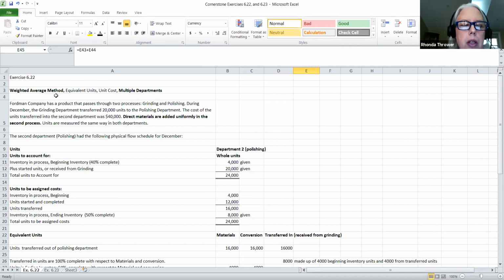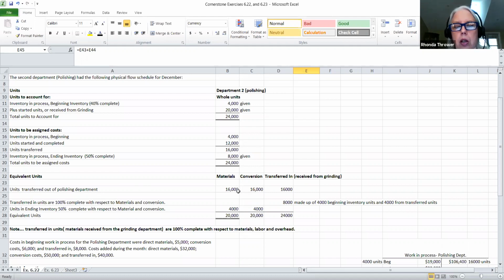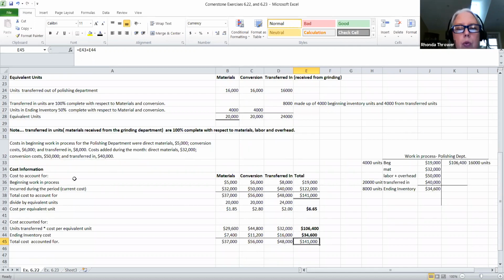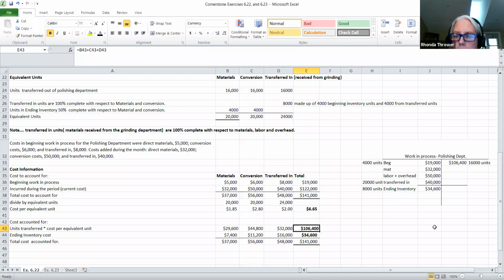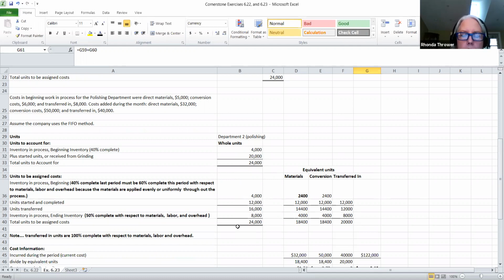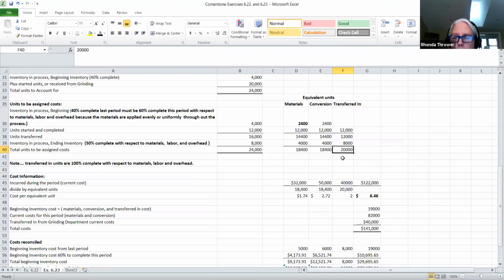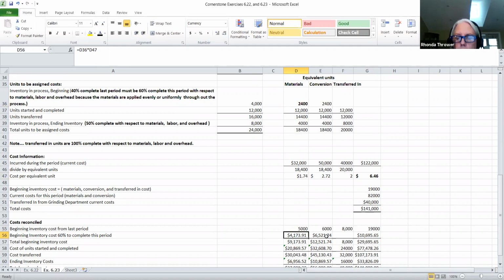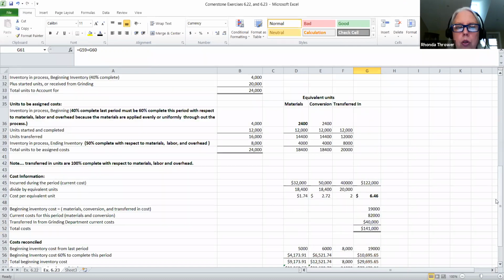ACC 225 Exercise 6.22 and 6.23